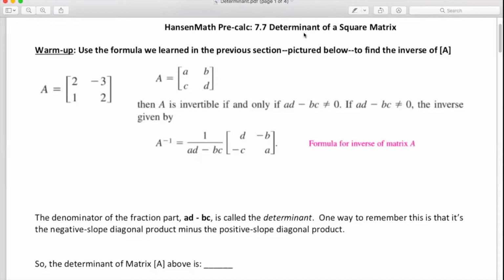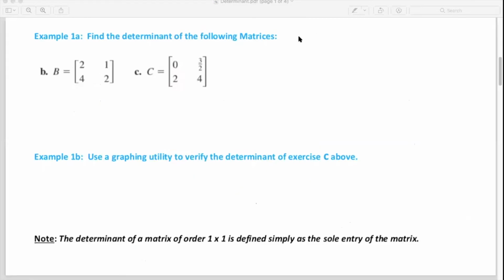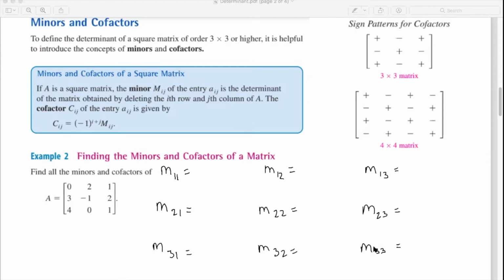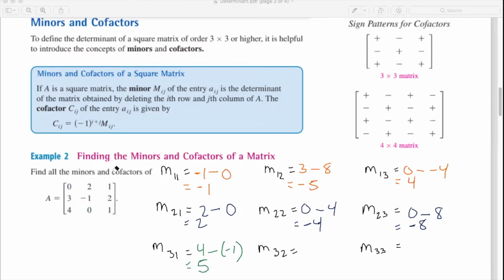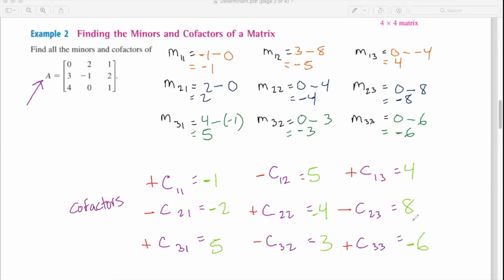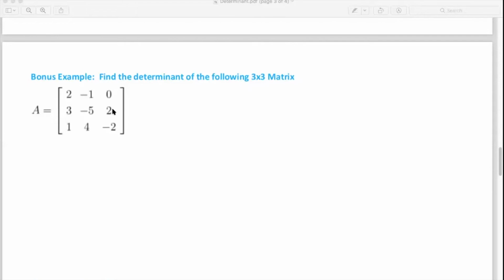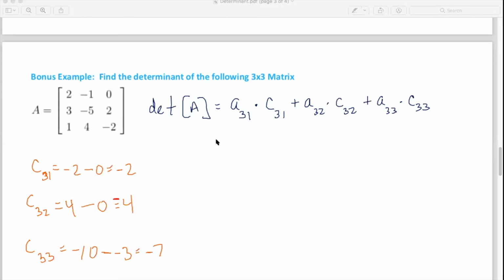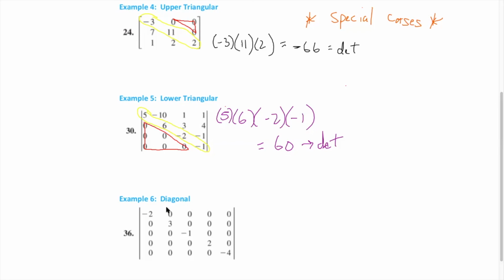Finding the Determinant of a Square Matrix (Matrices)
This is a comprehensive video tutorial on the Determinant of a Square Matrix. Techniques are shown regarding how to find, by hand, the determinant of a 2 x 2 matrix, and the determinant of a 3 x 3 using minors and cofactors. *** Note: I mistakenly reversed the names of Lower Triangle and Upper Triangle in the last example page. My apologies ***